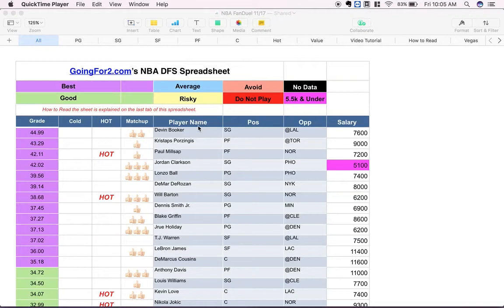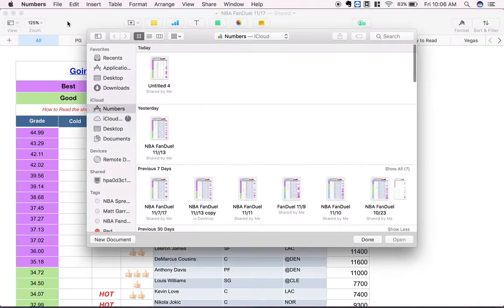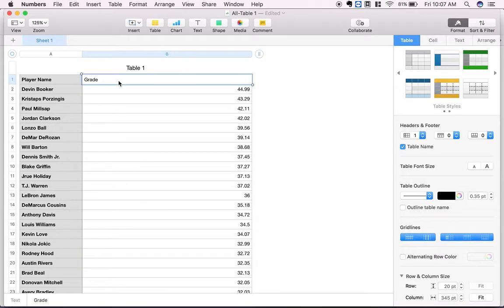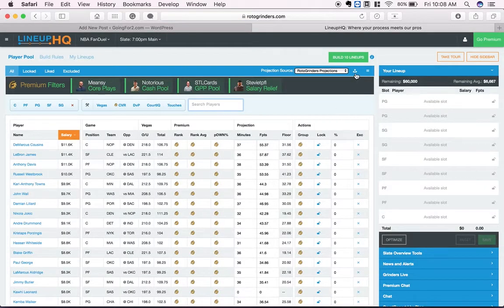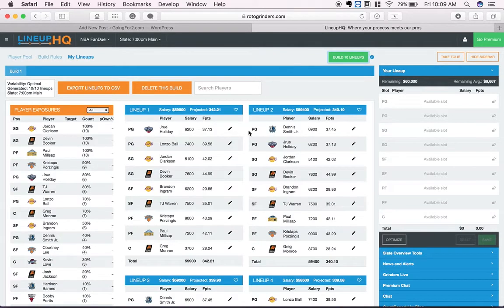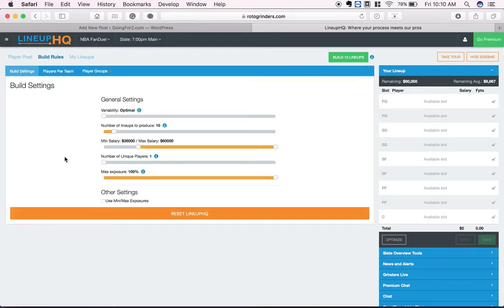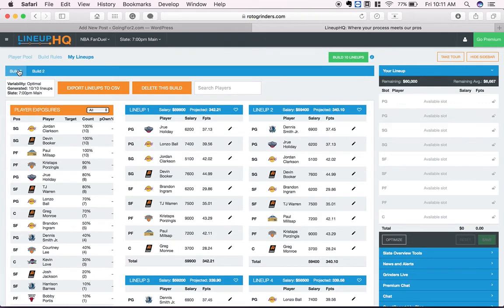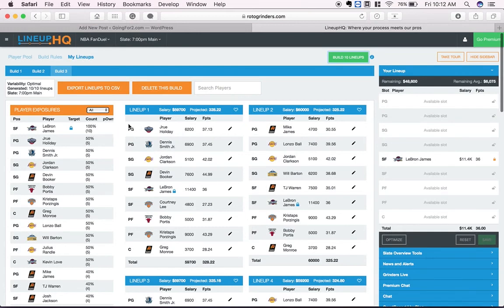Using Optimizers w/ Spreadsheet